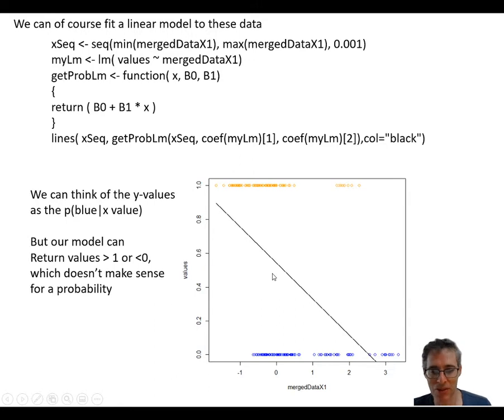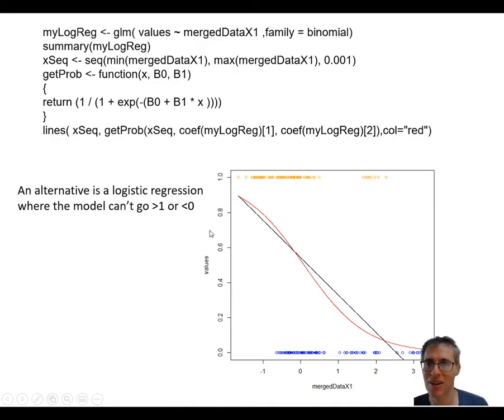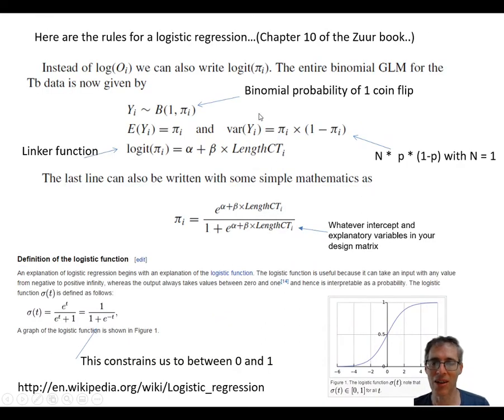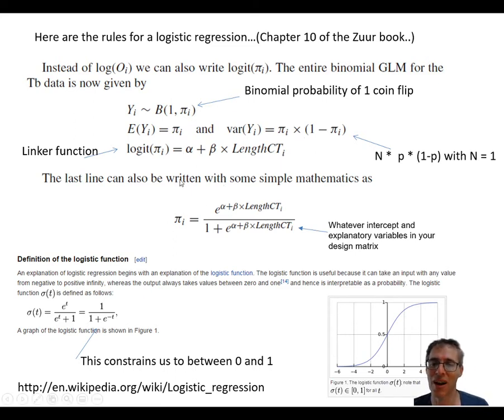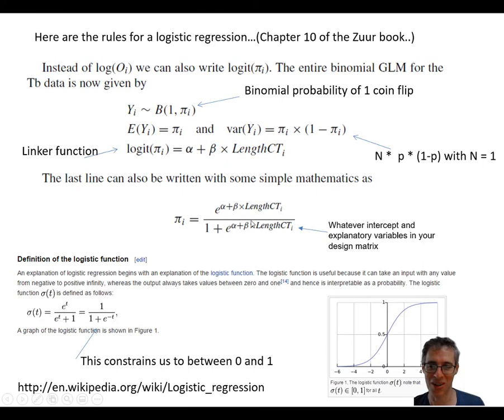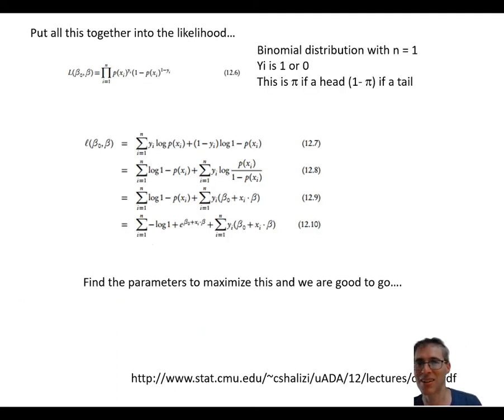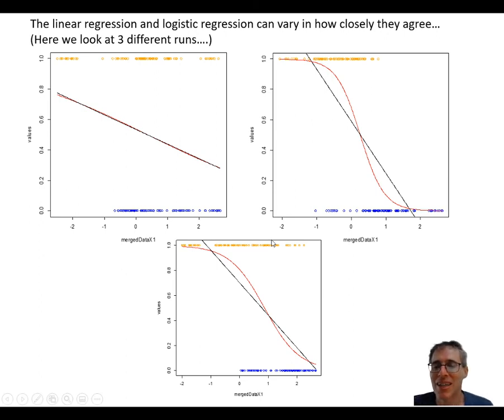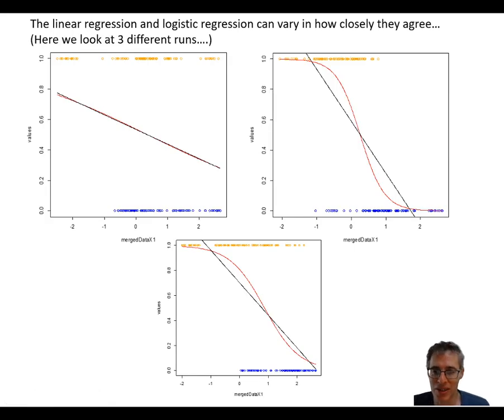20B - Logistic Regression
This is part of a class being moved on-line from UNCC.